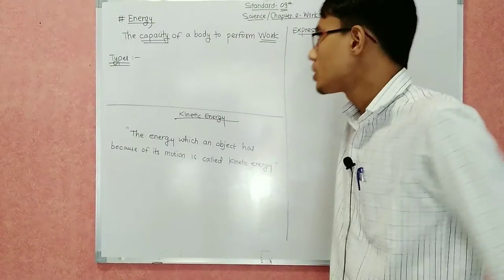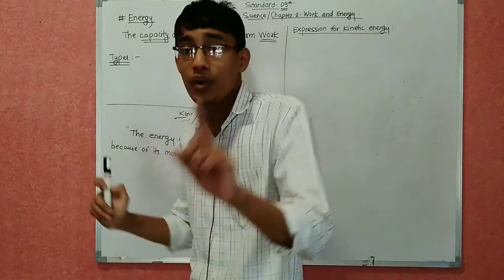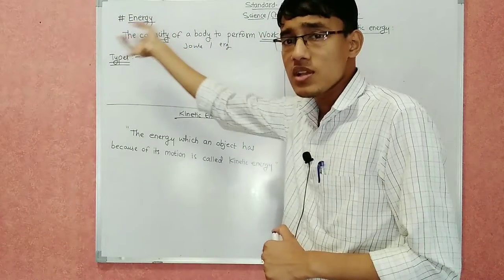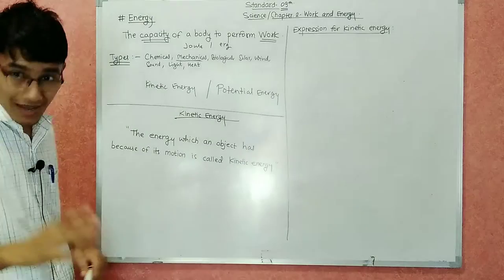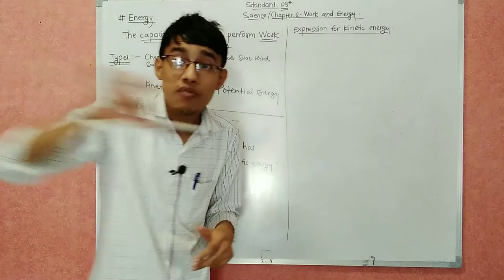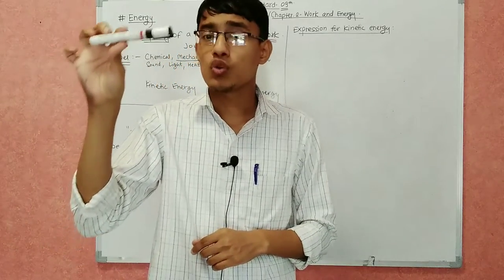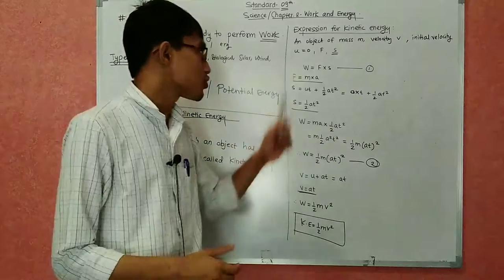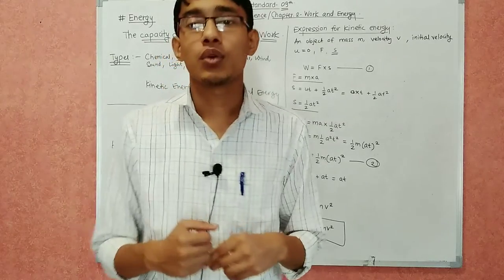LEC 15 | CLASS 09 SCIENCE | WORK AND ENERGY | PART 04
Hey Everyone !
Welcome to our new lecture!
In this lecture we are learning our Chapter No. 02 from Class 09 Science i.e. WORK AND ENERGY.
In this lecture we are studying about :
Energy and Types
Expression for Kinetic Energy